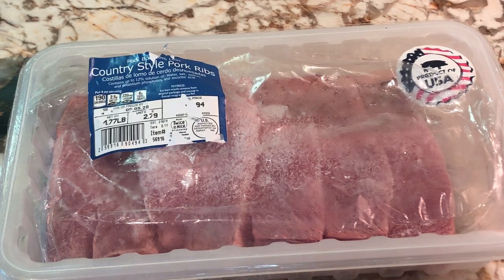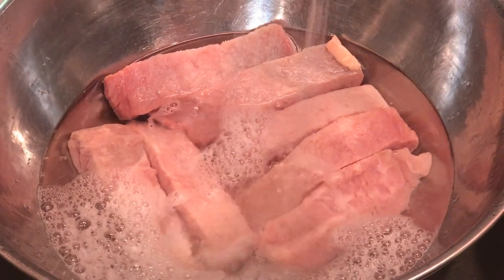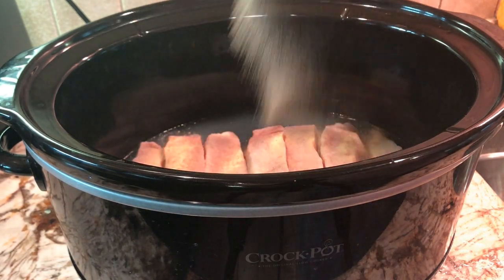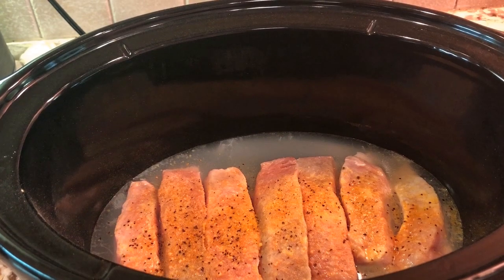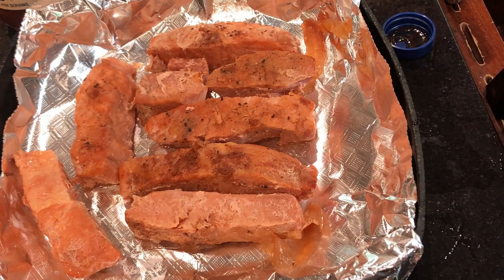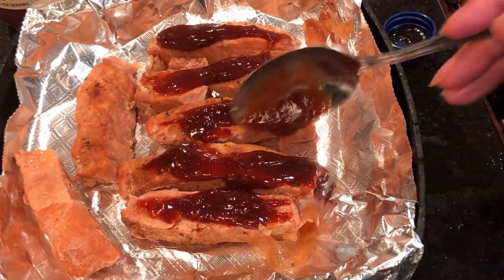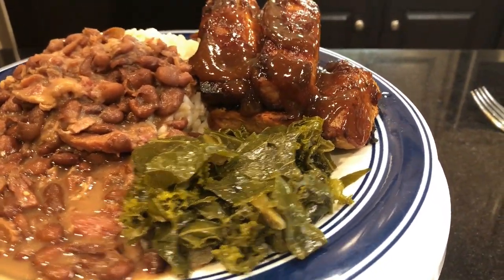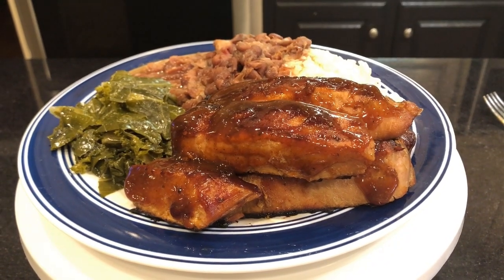Meso's Southern Country Style BBQ Backbones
Put a little south in your mouth with Meso's Southern Country Style BBQ Backbones. This is the best in deep south old fashioned soul food cooking.

Recipe Below:
Country Style Backbones
2 tsp. Goya Seasoning
2 tsp. Garlic Powder
2 tsp. Lemon Pepper
½ medium Slivered Onions
Salt / Pepper to taste
Barbeque Sauce

Cook on high for 2 and ½ hours in slow cooker. Afterwards remove from slow cooker and place on oven safe pan put on as much sauce as you like and place in pre-heated 350-degree oven for 10 – 15 minutes.  Or cook in pre-heated conventional oven for 45 minutes at 350 degrees. Remove from oven and add sauce then put back into oven for another 10 to 15 minutes. Serve with your favorite side-dishes and bread if you would like.